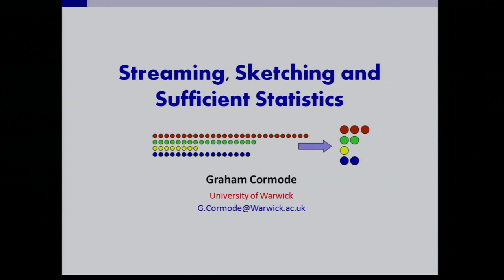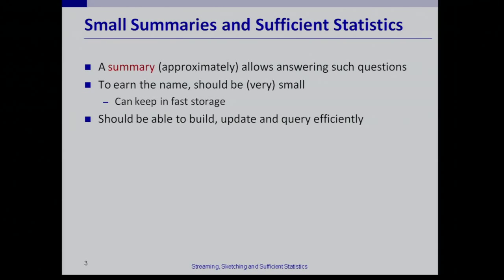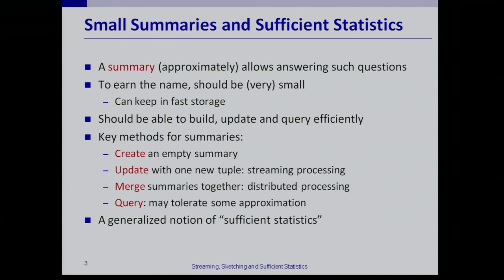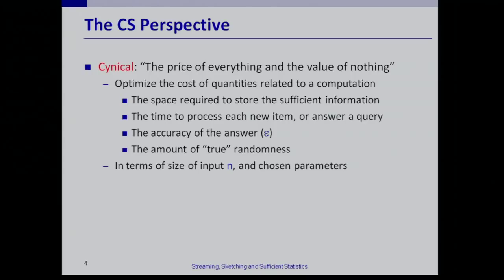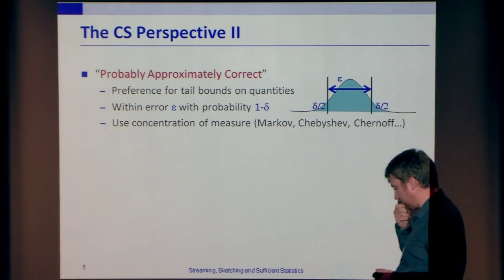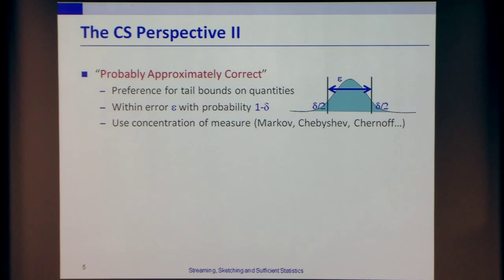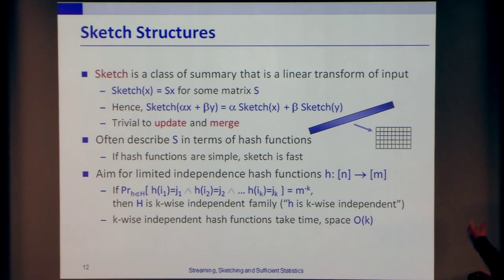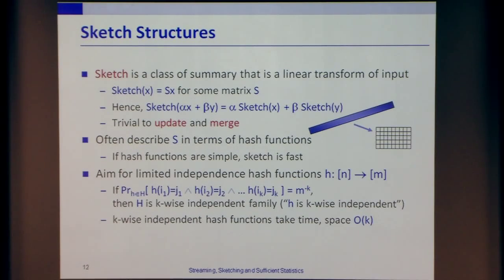Streaming, Sketching and Sufficient Statistics I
Graham Cormode, University of Warwick
Big Data Boot Camp